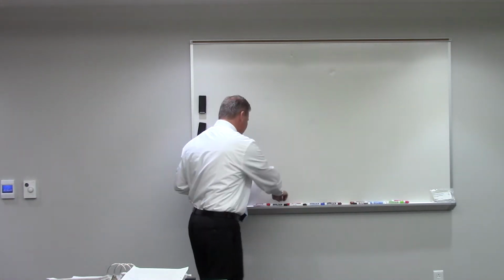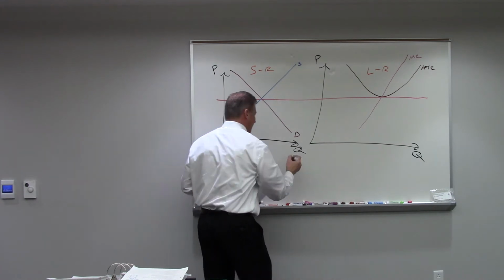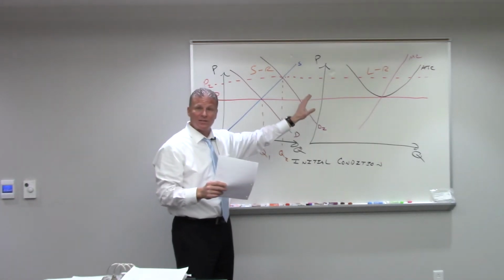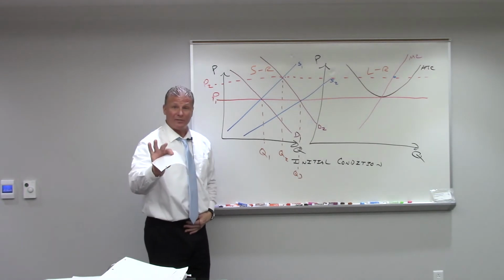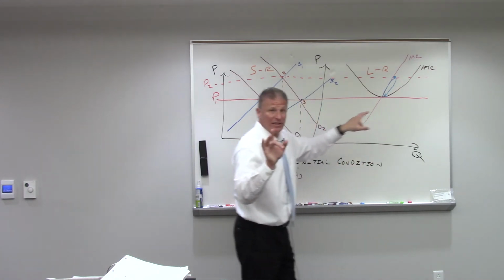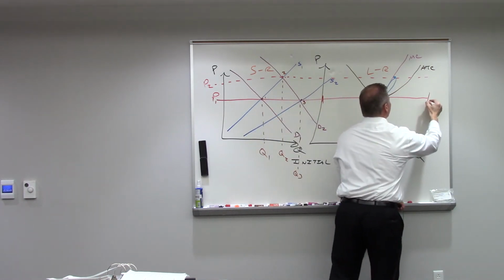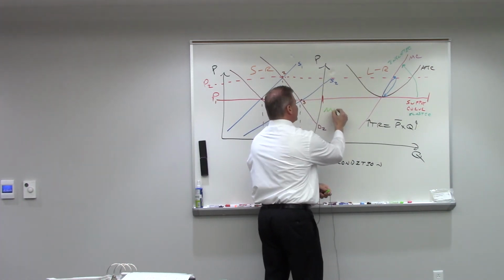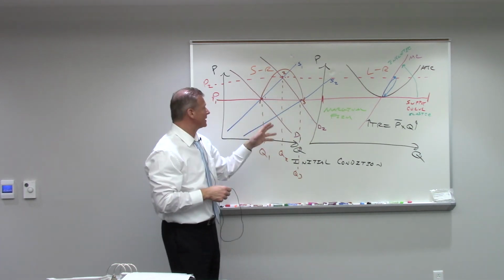Jarrod Tudor Monopoly 1 of 2